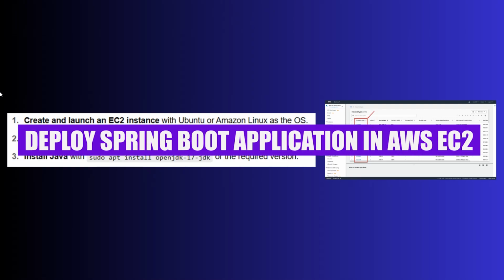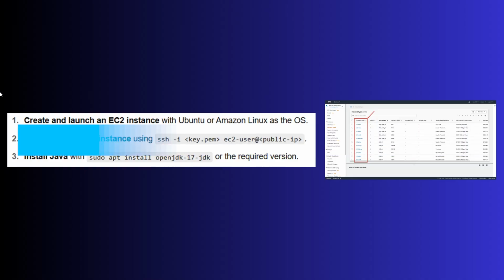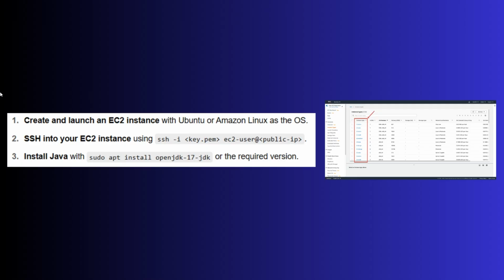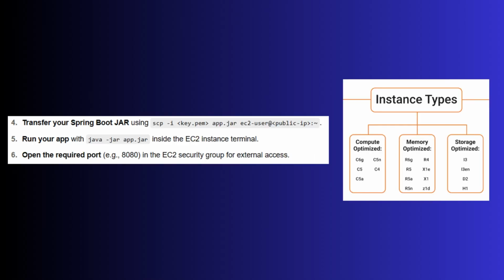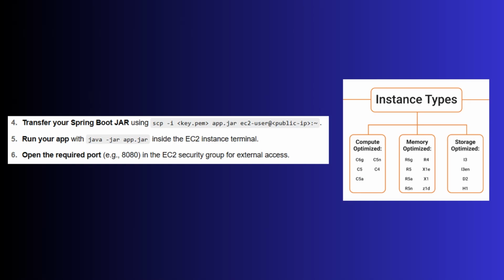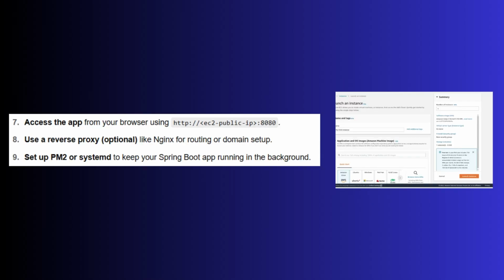How to Deploy Spring Boot Application in AWS EC2 (2025) | Step-by-Step Guide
Learn how to deploy a Spring Boot application in AWS EC2 in 2025 with this clear, beginner-friendly tutorial. This video walks you through launching an EC2 instance, installing Java and necessary dependencies, transferring your Spring Boot JAR file to the server, and running your application as a background service. You’ll also get tips on configuring security groups, setting up a reverse proxy with Nginx, and troubleshooting common deployment issues for a reliable Spring Boot app on AWS EC2.